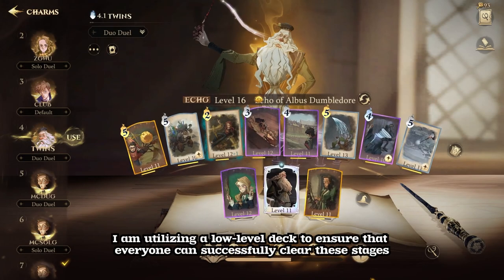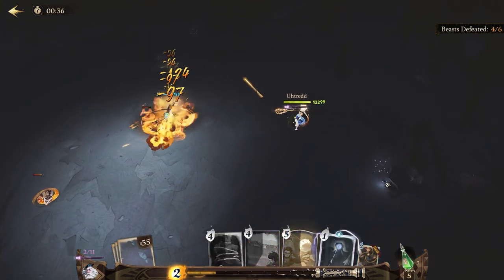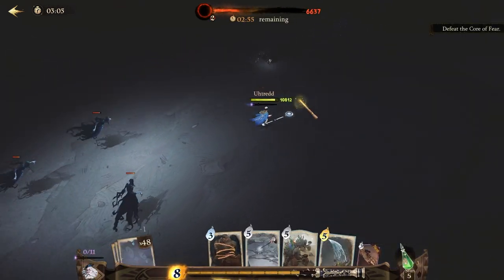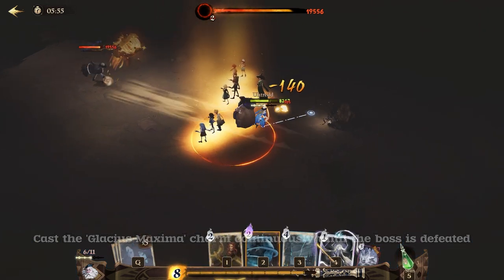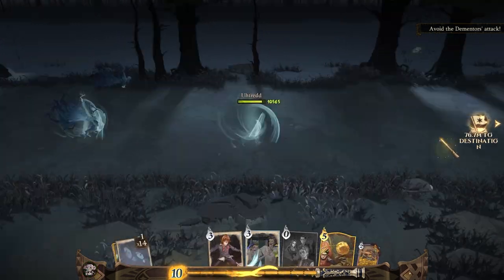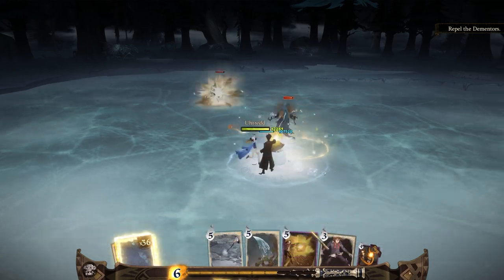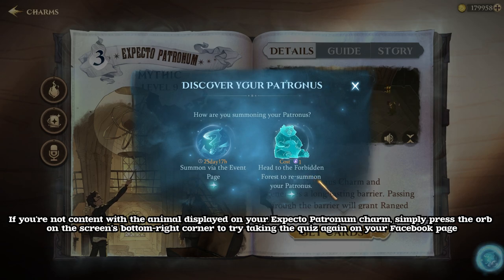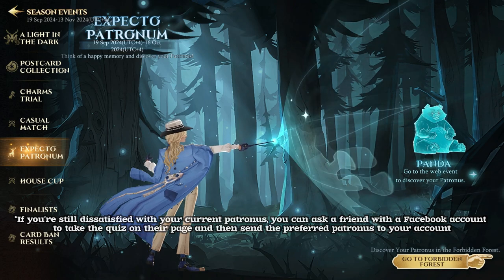🦌EXPECTO PATRONUS EXPLORATION🦌 - FACEBOOK QUIZ EXPLANATION - HARRY POTTER MAGIC AWAKENED🧙‍♂️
I used 10-11 level charms to complete the exploration, so everyone can use these methods!

00:00 INTRO 🎬
00:05 FIRST STAGE - 1 PHASE1️⃣
00:37 FIRST STAGE - 2 PHASE1️⃣
01:07 DECK CHANGES🃏
01:11 SECOND STAGE -1 PHASE2️⃣
01:48  SECOND STAGE - 2 PHASE2️⃣
02:21 DECK CHANGES🃏
02:28 SECOND STAGE - 3 PHASE2️⃣
05:10 ECHO CHANGE🃏
05:15 THIRD STAGE - 1 PHASE3️⃣
05:43 THIRD STAGE - 2 PHASE3️⃣
07:10 EXPECTO PATRONUS QUIZ🦌
07:46 THIRD STAGE - 3 PHASE3️⃣
08:51 EXPECTO PATRONUS FACEBOOK QUIZ🦌
10:34 ENDING 🏁
10:42 BEHIND THE SCENE ⁉️

Subtitles:
Portuguese (Brazil)
Russian
Spanish